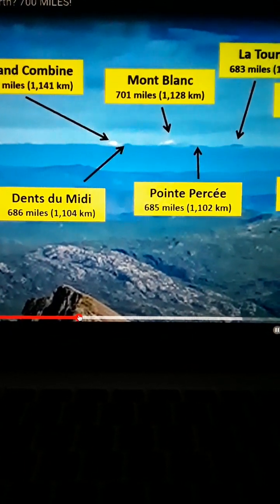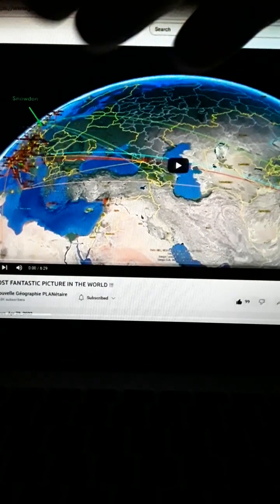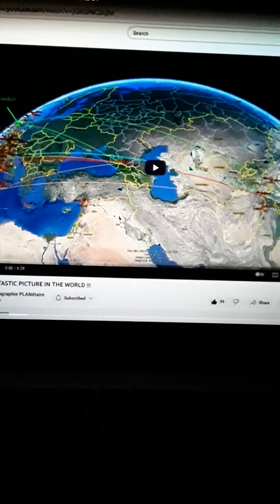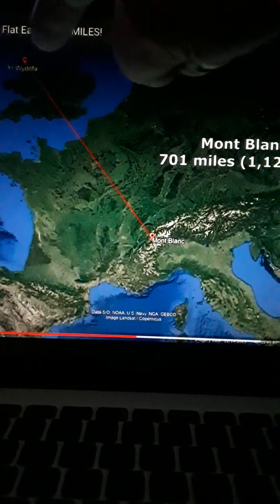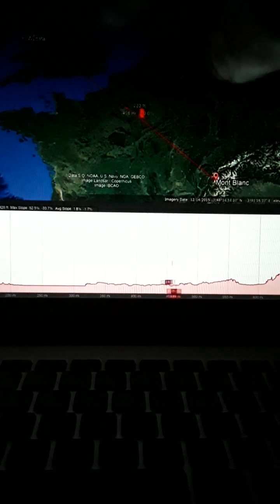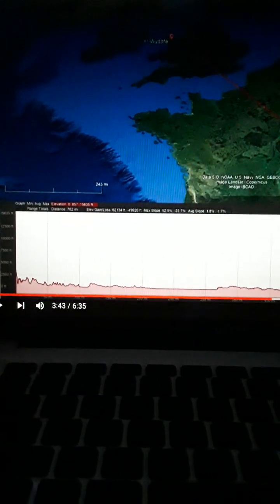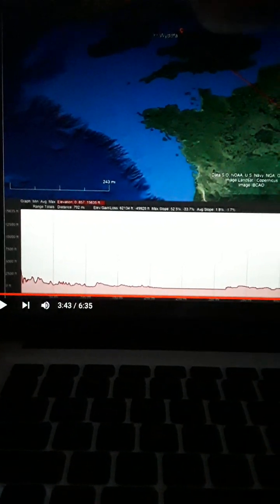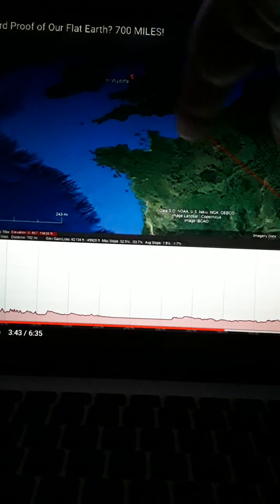Google Earth betrays gLoBe